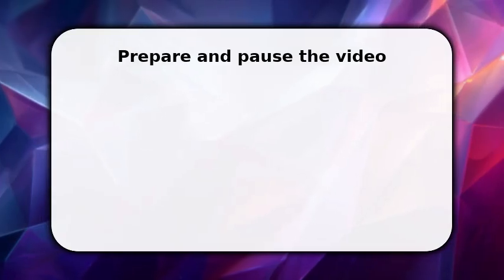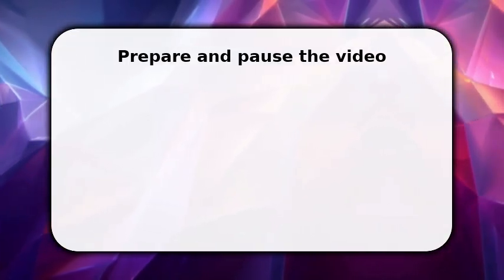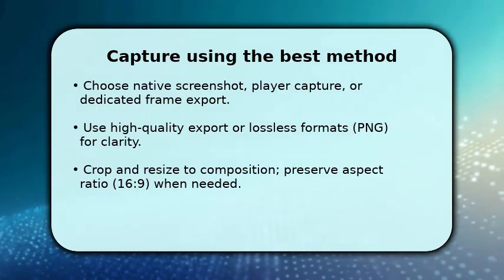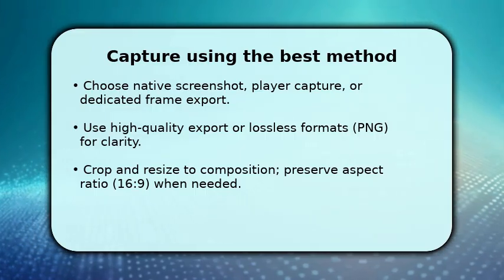How to Take a Screenshot from a Video - Step by Step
Learn the simple steps to capture screenshots directly from videos on your device. This guide covers various methods for both Android and iOS platforms, ensuring you can easily save important moments or tutorials.